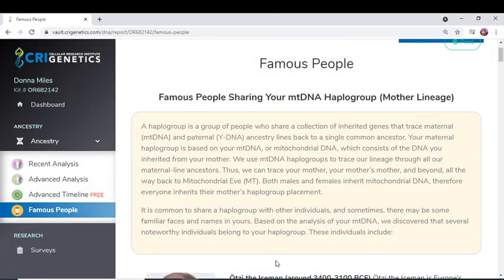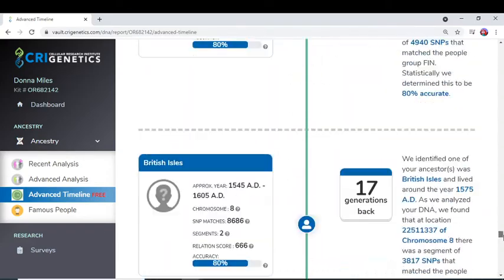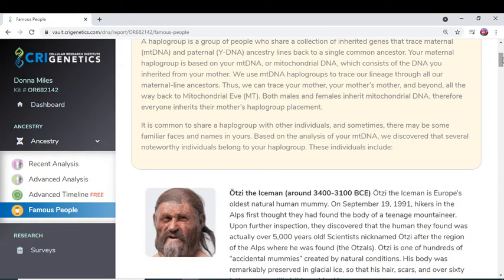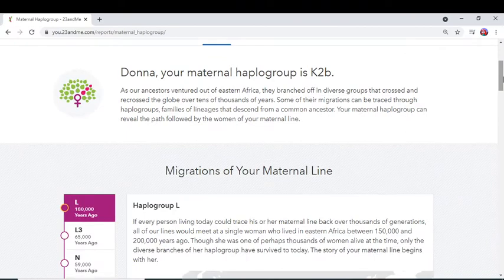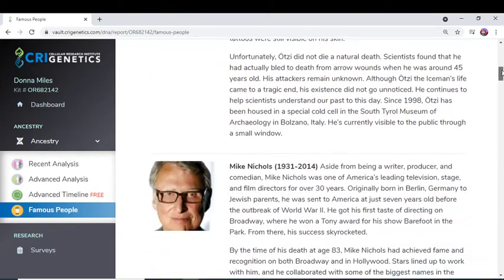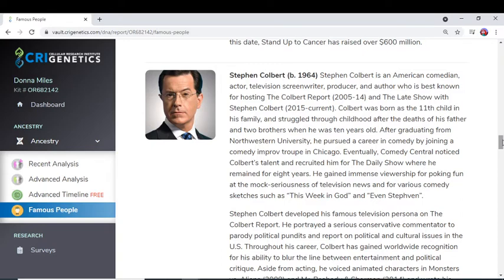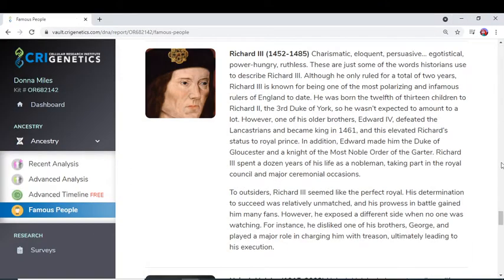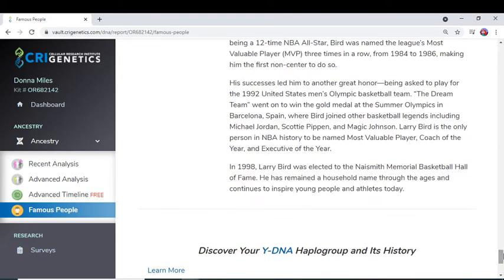Famous People I'm Kin To Through My Mother's K Haplogroup (CRI Genetics)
I recently purchased another feature in my CRI Genetics account that allows people to see other people they are kin to through their mother's haplogroup.